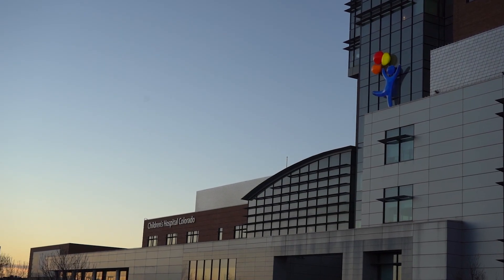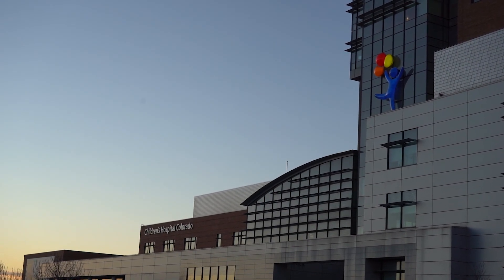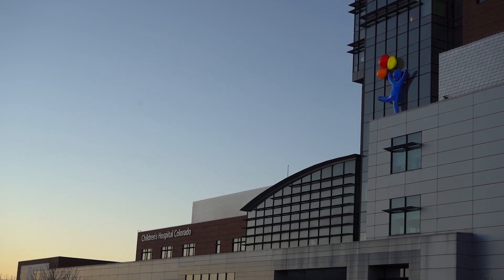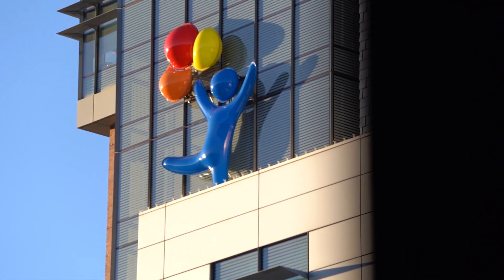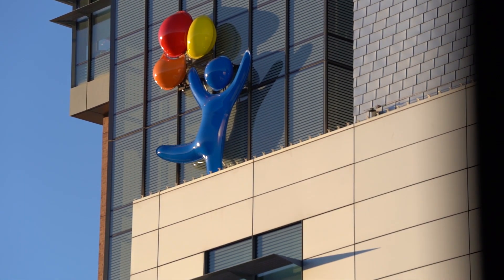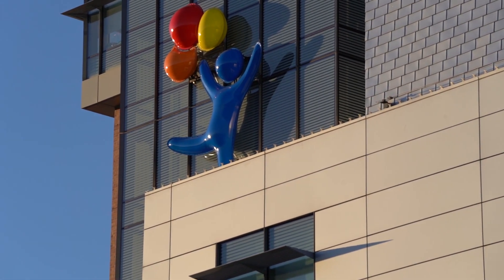What is the genetic disorder STXBP1?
Produced by The STXBP1 Parents Alliance and Flying Goat Productions.

What is the 9th Chromosome? What does it do? What does a mutation on the gene STXBP1 and how many ways can it mutate?

This is part of a documentary in the midst of filming and editing, called STXBP1: Consistently Inconsistent

Thank you to the Children's Hospital of Colorado for allowing the filming of this interview as well as providing the time for Dr. Kristen Park to answer a few questions regarding STXBP1.